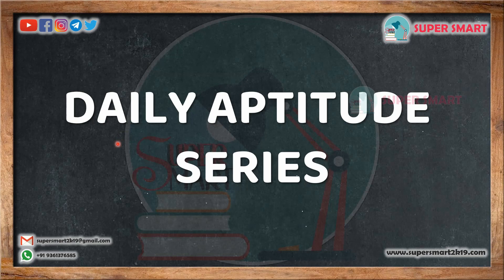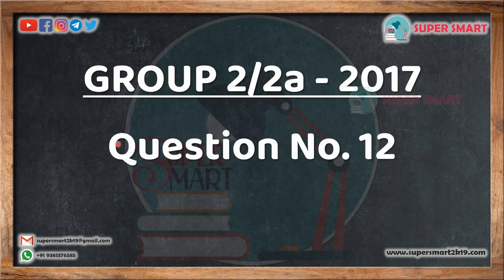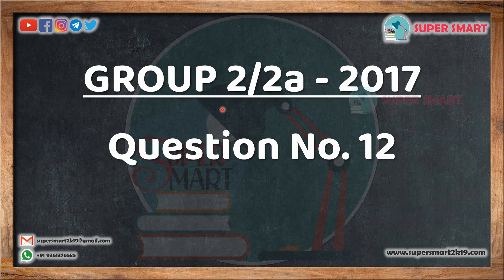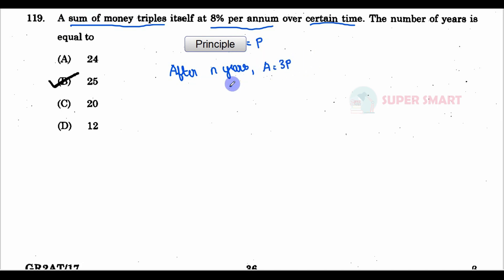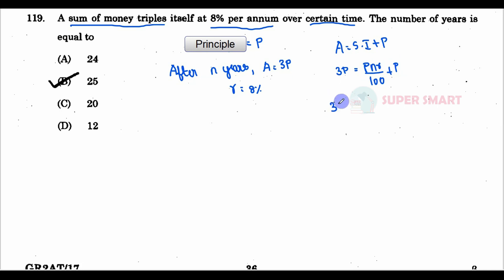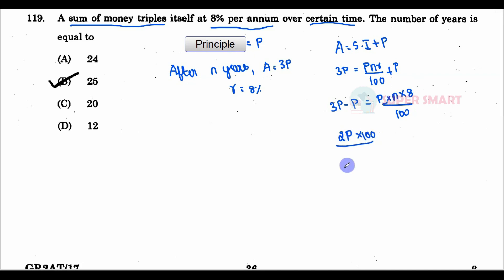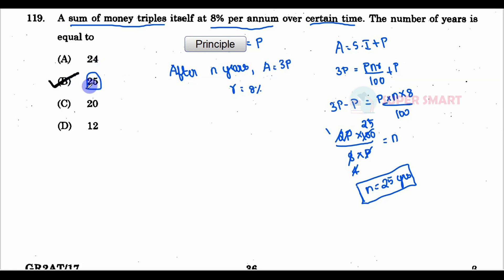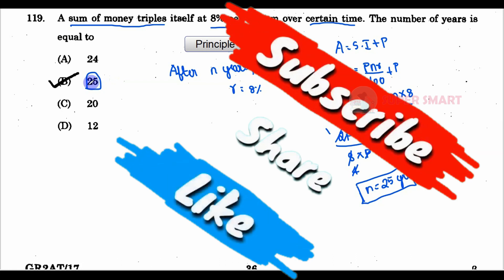A sum of money triples itself at 8% per annum over certain time| Grp 2/2a 2017 QP Sol@supersmart2k19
Question No. 12: A sum of money triples itself at 8% per annum over certain time. The number of years is equal to _____

PDF - Coming Soon

Amazon Store,